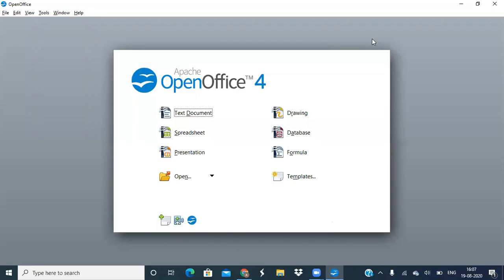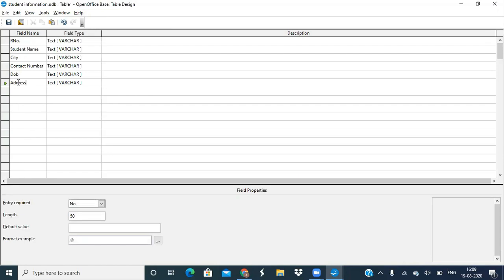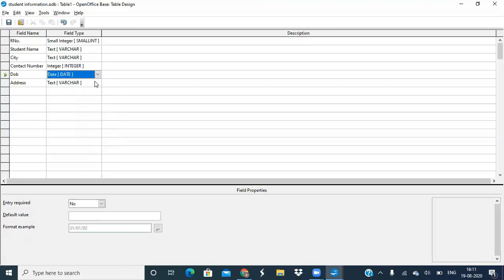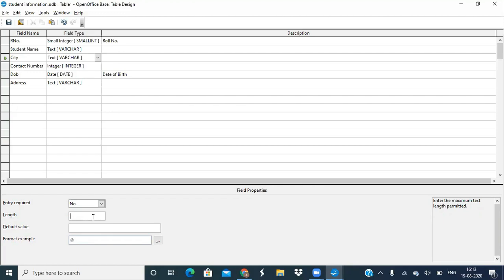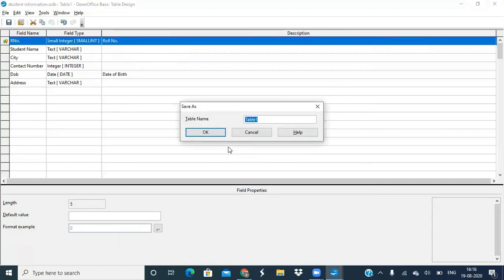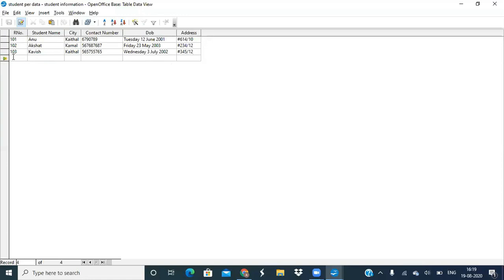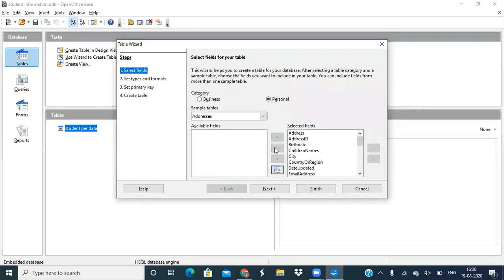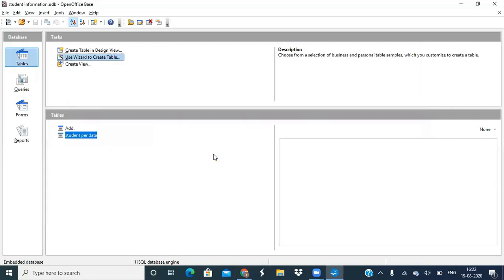TABLE CREATION IN OPEN OFFICE BASE {PART-1}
TABLE CREATION IN OPEN OFFICE BASE